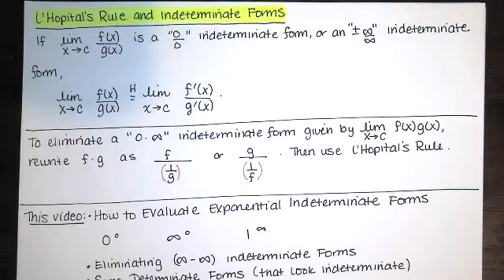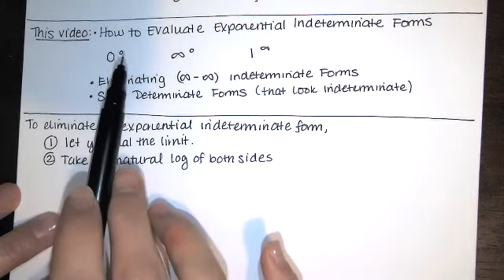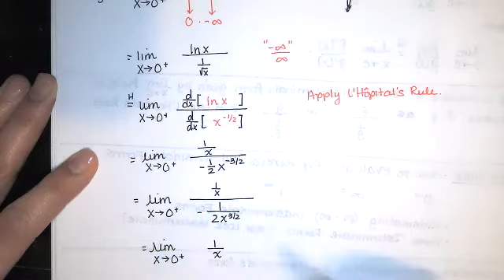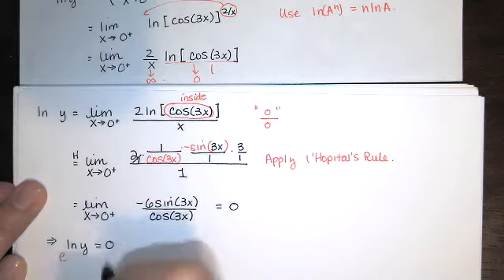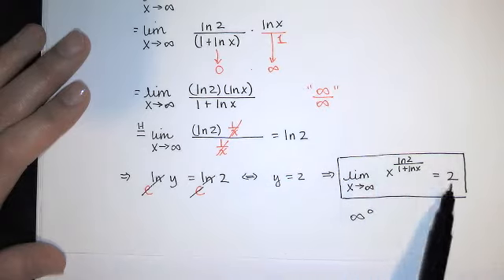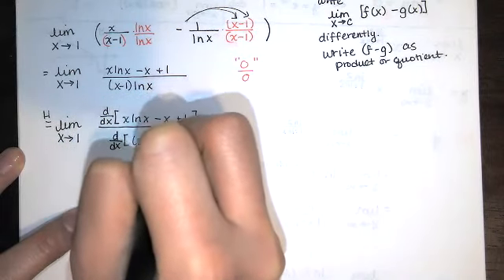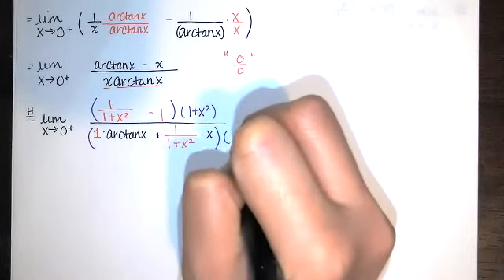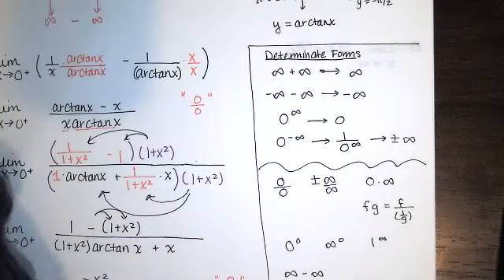38. L'Hôpitals Rule - Part 2 - Exponential and Infinity minus Infinity Indeterminate Forms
In this video, we look at three types of exponential indeterminate forms and how to evaluate them. We work three examples. Then we look at infinity minus infinity indeterminate forms, and how to evaluate those. Finally, we look at some determinate forms that may be mistaken as indeterminate.